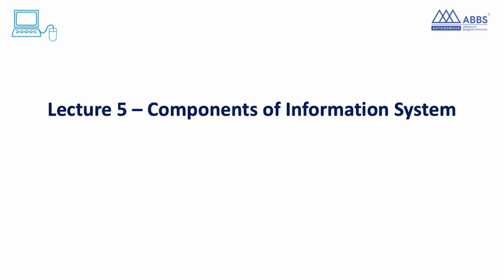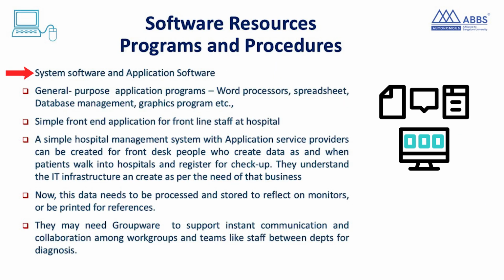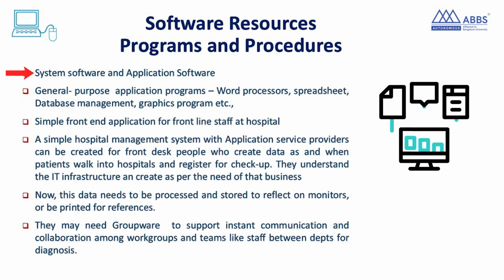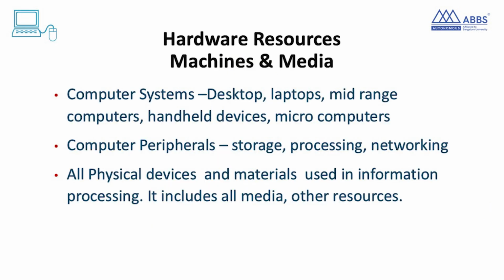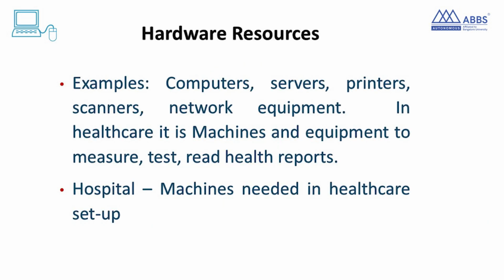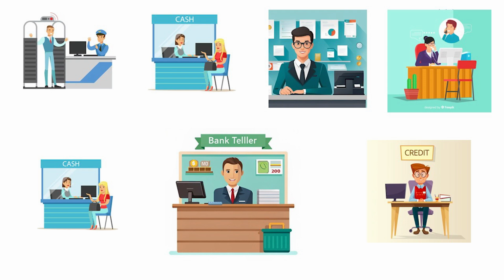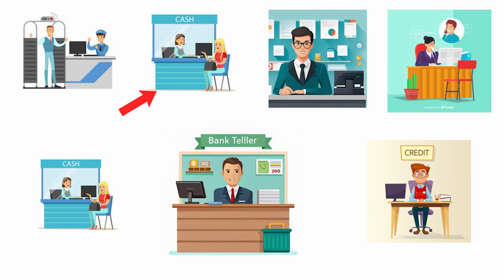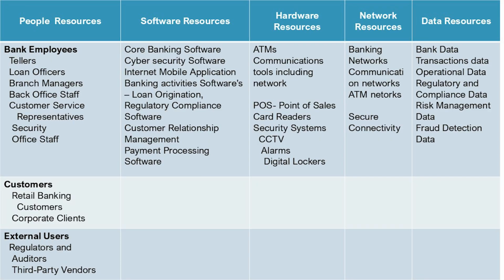Lecture 5 – Components of Information System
In in this session we will about : Components of Information System (IS) , IS Resources & Activities: Software,  Hardware.  Network,  Data  and
 People.